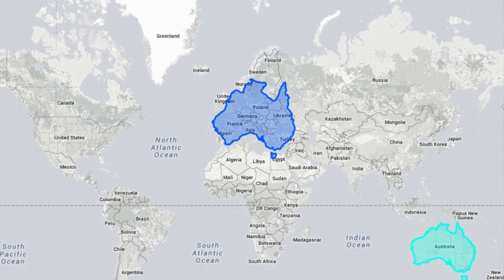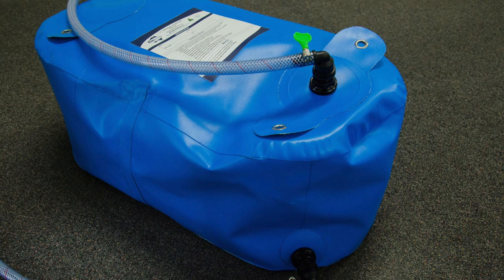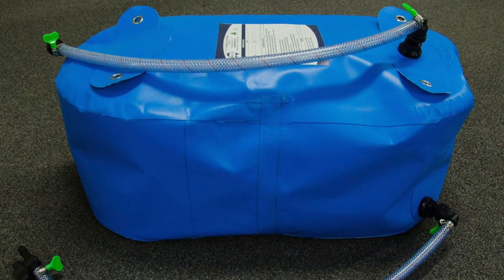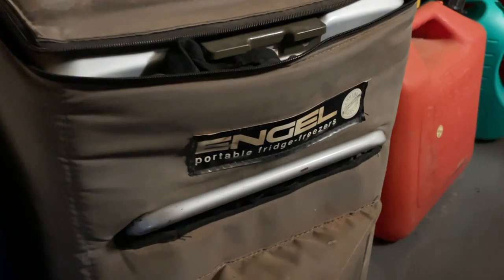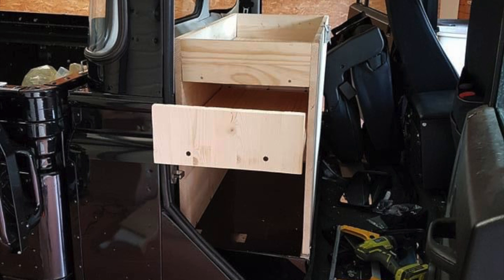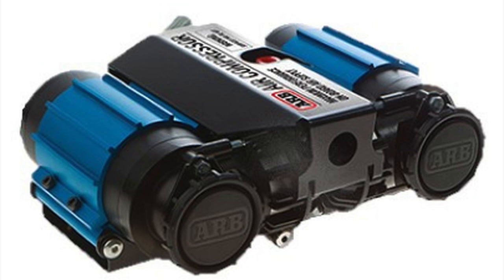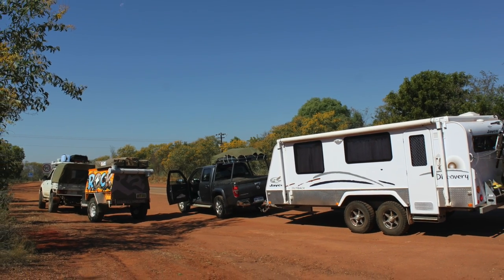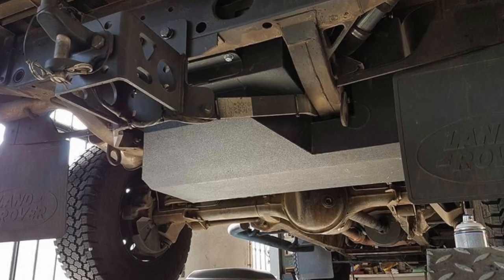Modifying our Land Rover Defender for the Australian Outback. Are we ready?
We have been driving a highly modified Land Rover Defender camper around the world for more than four years. We've driven through thirty six countries and tackled some pretty tough terrain in remote locations.

All that experience might not mean much as we prepare our Defender to take on the notorious Australian outback.

Being from Australia with a good level of outback travelling experience we have an idea what changes we need to make to tackle the Aussie bush.